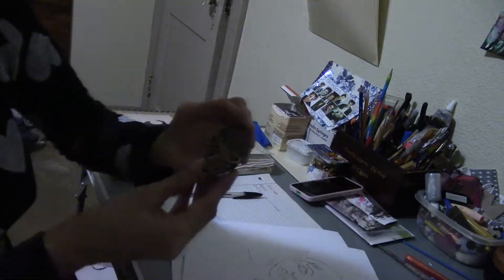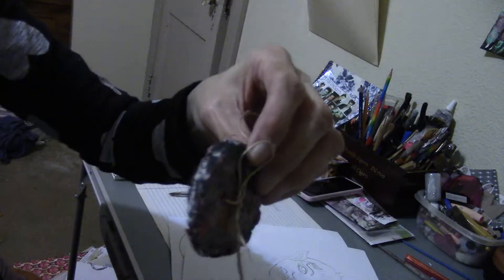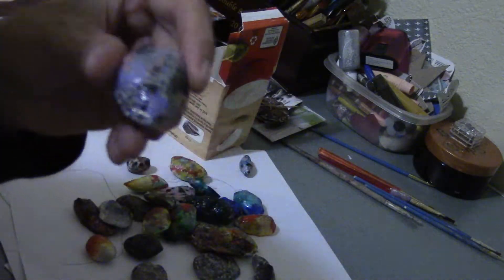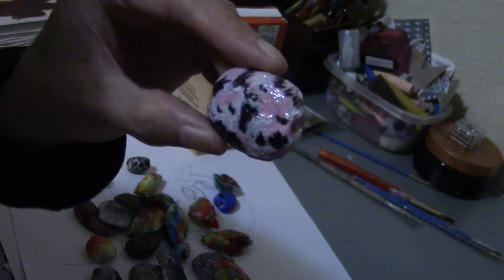my new fairies.inspired by kelly donovan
drawings,fairies